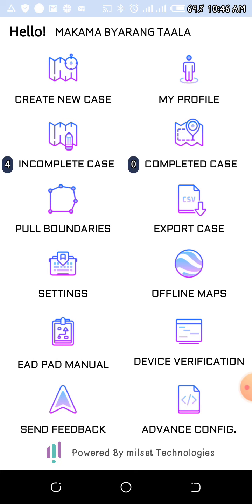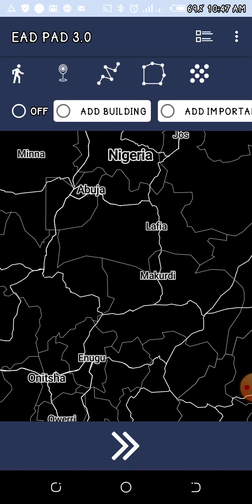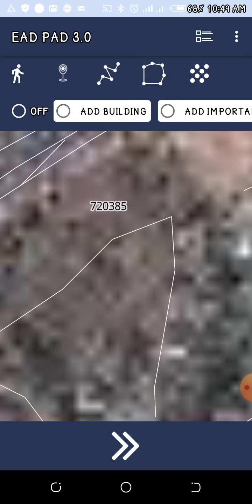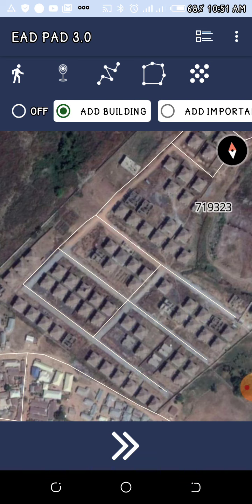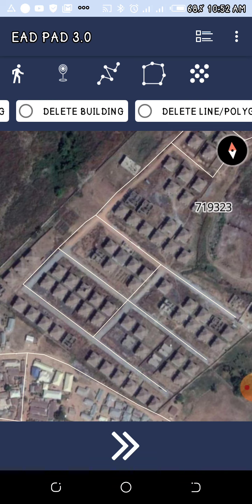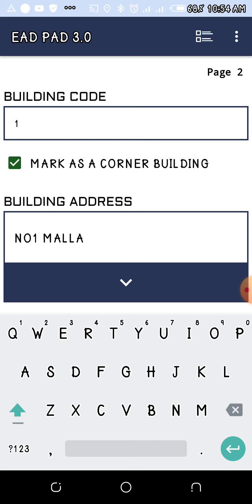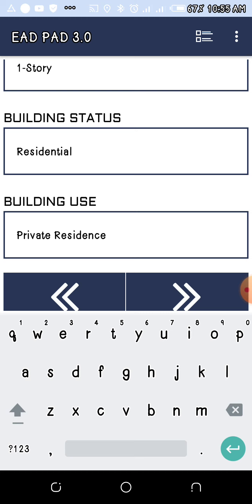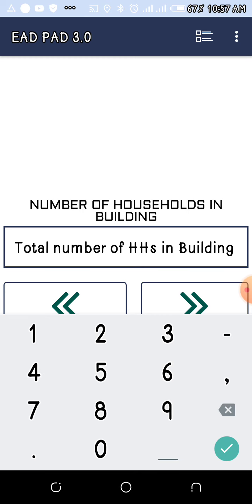ADDING BUILDINGS TO A CASE I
How to add buildings to a Case